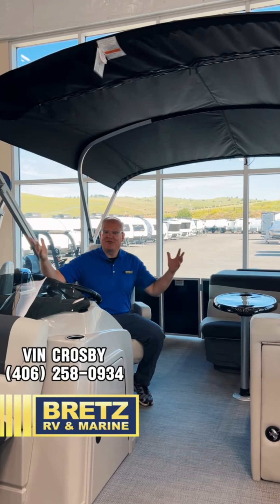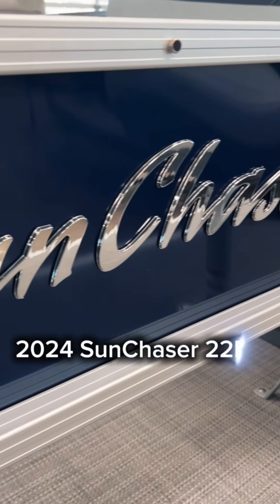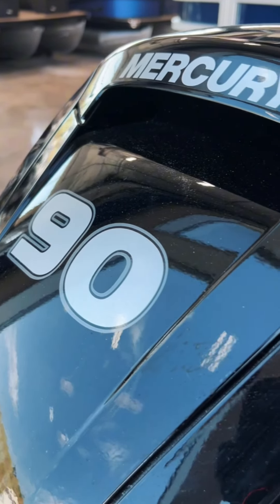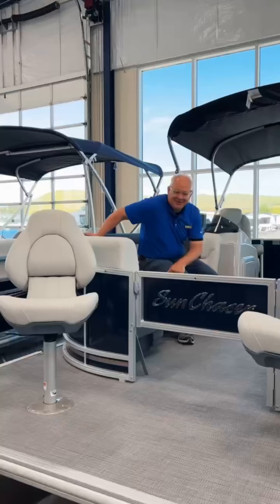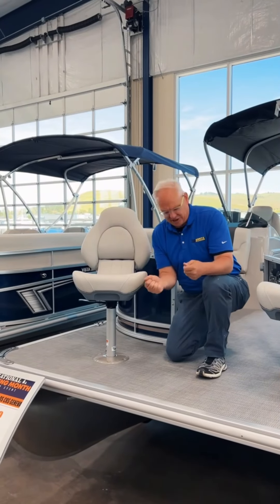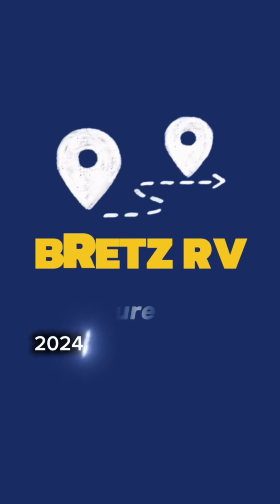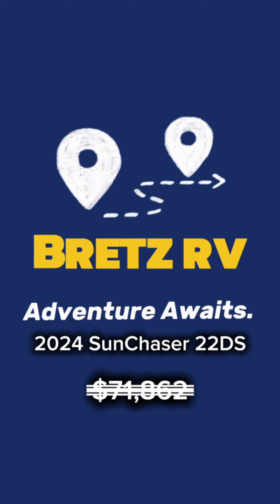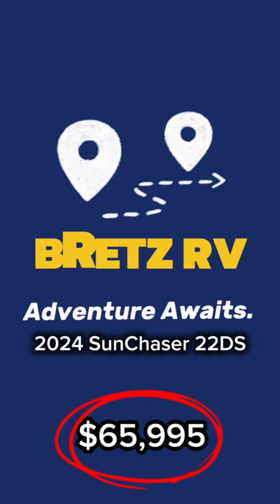2024 SunChaser 22DS | Bretz RV & Marine